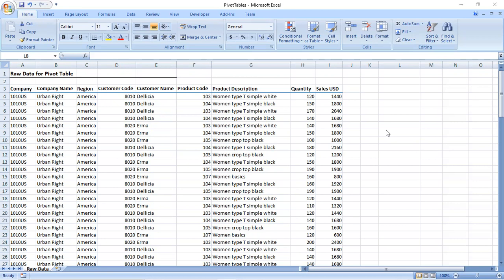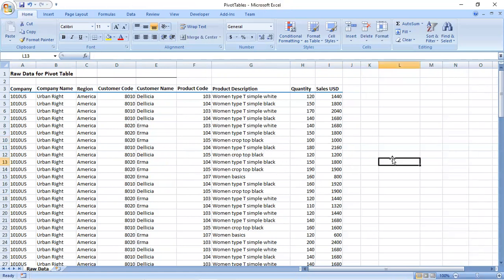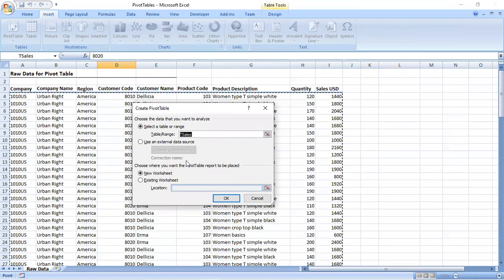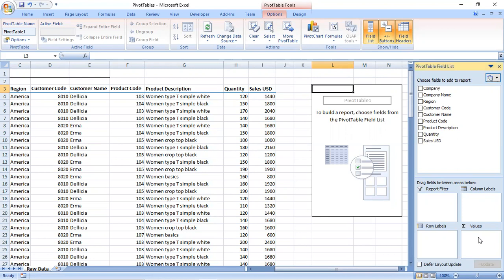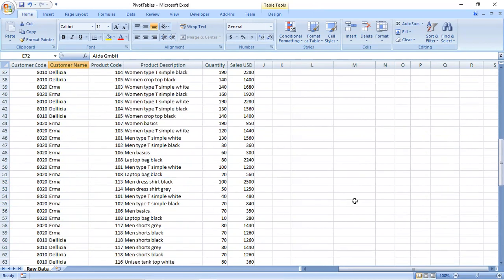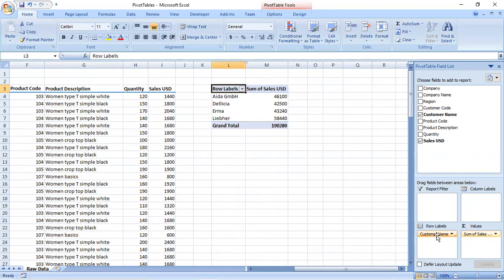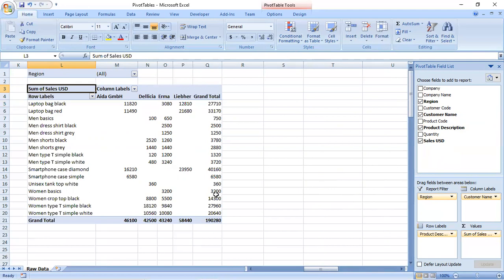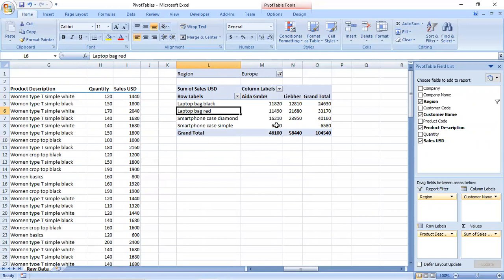Pivot Table in MS Excel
This video helps explain Pivot Tables with the help of a small-sized dataset